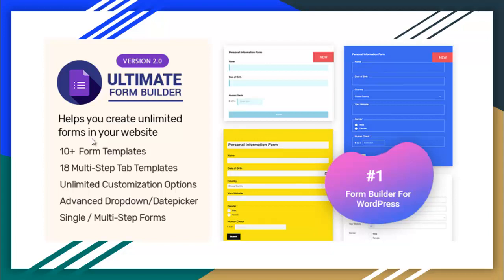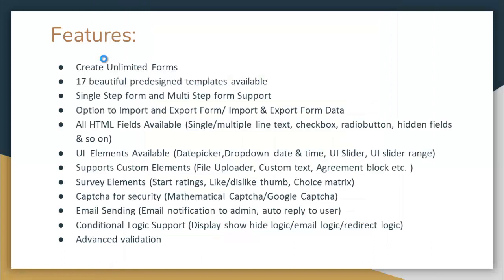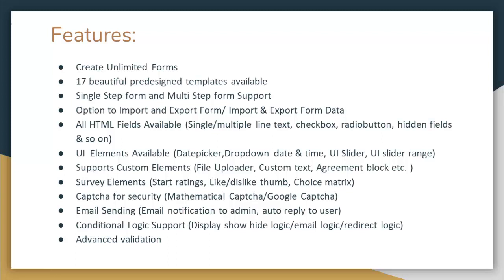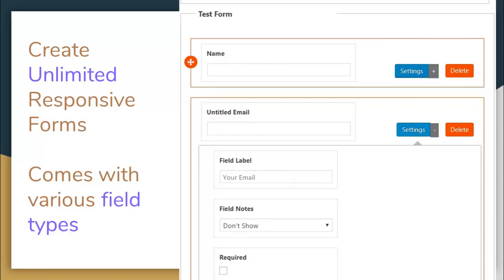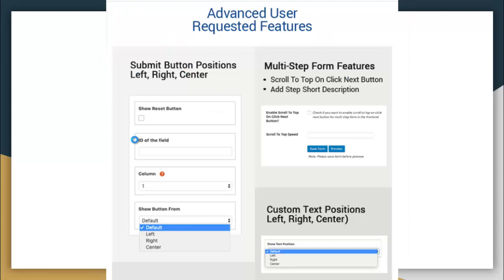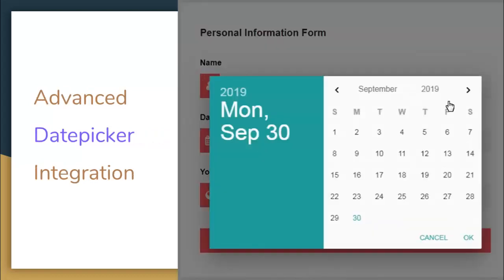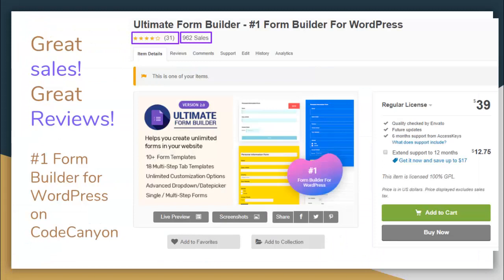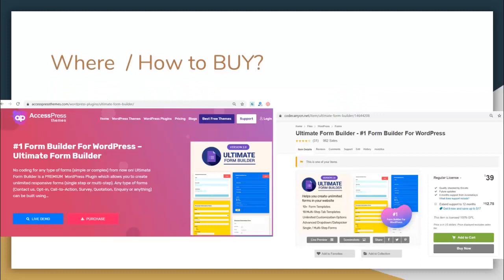Ultimate Form Builder - Best Form Builder WP Plugin | Multi-Step, Conditional, File Upload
No coding skills required for any type of forms (simple or complex) from now on!

Ultimate Form Builder is a PREMIUM WordPress Plugin which allows you to create unlimited responsive forms (single step or multi-steps).

Using this plugin is super easy and fun because – you can create, customize and build beautiful forms, apply existing form templates for design and use them right onto your WP site in no time. You can receive form submission data via email and store them in the database which can be exported to CSV for your use via plugin’s backend.

All forms built via this plugin will be super secure by using various captcha options.

You can choose the layout of the form from 10 beautiful pre-designed form templates or choose a default one.You can also preview the form before using it in the site.

Features:
Unlimited Forms
* Single and Multi Step Support
* Single Step Forms
* Multi Steps Forms

Form Pre Designed Templates
* 10 beautiful predesigned templates available

Form Import / Export
* Form Data Import Export

All HTML Fields Available
* Single Line Text
* Multiple Line Text
* Checkbox
* Radio Button
* Select Option
* Hidden Fields
* Password Fields
* Number Fields
* UI Elements
* Datepicker
* Datepicker daterange
* Dropdown date and time
* Dropdown date and time range
* UI Slider
* UI Range Slider

Custom Elements
* File Uploader
* Custom Texts
* Agreement Block
* URL field
* WYSIWYG Field

Survey Elements
* Star Ratings
* Like Dislike Thumb
* Choice Matrix
* Captcha
* Mathematical Captcha
* Google Captcha

Multiple Column Layout Support
Form Preview
Email Sending
* Email to admin or configured email
* Auto reply system to send email to user after submission

Conditional Logic Support
* Display Show Hide Logic
* Email Logic
* Redirect Logic

Advanced Validation
* Required Validation
* Number Validation
* Logical Validation

Ajax Form Submissions
Translation Ready
Mobile Responsive

New Features:
Country, States and City Fields
Country, States and City import in backend
Form hiding feature after successful form submission
Exclude empty fields in the email
From Name and From Email for admin notification select from Form Fields

Please like our Facebook page to get the latest updates on all our themes/plugins:

6 premium WordPress themes well suited for all sort of websites. Professional, well coded and highly configurable themes for you.

55+ premium WordPress plugins of many different types. High user ratings, great quality and best sellers in CodeCanyon marketplace.

8Degree Themes offers 15+ free WordPress themes and 16+ premium WordPress themes  carefully crafted with creativity.